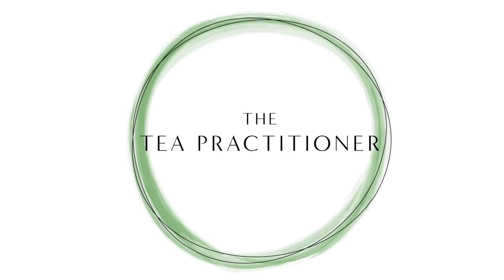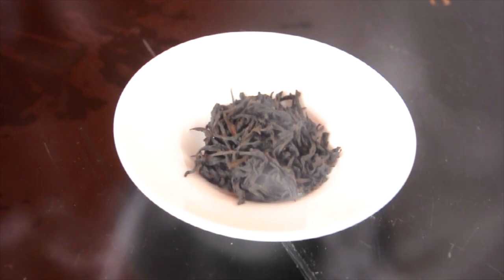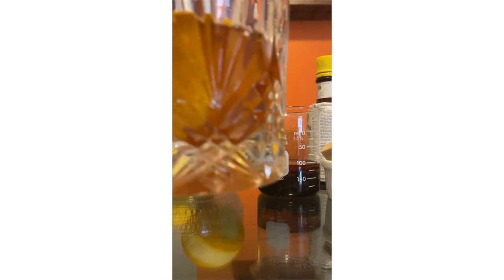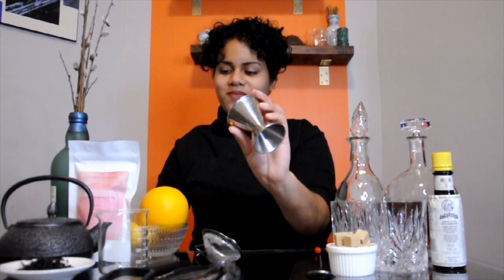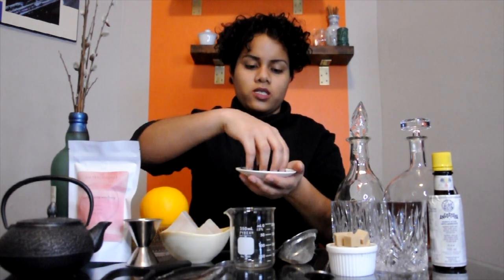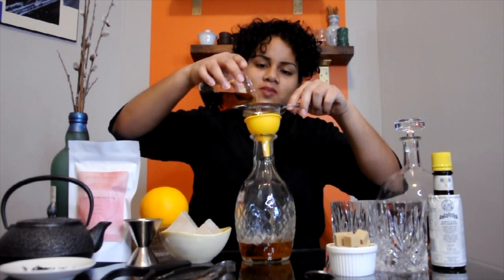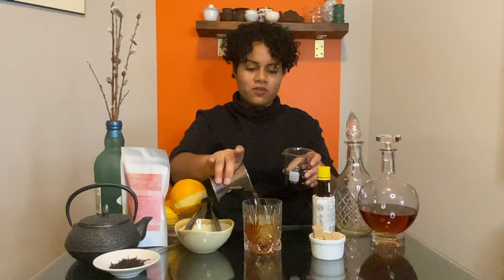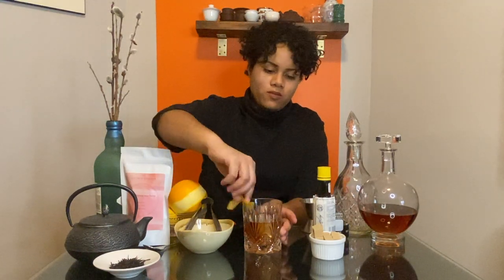Smoky Lapsang Souchong Old Fashioned Cocktail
Here's a recipe to the Smoky Old Fashioned:

2oz Smoky Lapsang Infused Bourbon
1 tsp sugar
2 dashes angostura bitters

Here’s how to put together the cocktail.

Place 1 sugar cube in a rocks glass. Add a couple of dashes of angostura bitters and muddle together with a muddler or the back of a spoon. Place a large ice cube on top. Add 2oz of tea infused bourbon and stir with a bar spoon for about 15 seconds. This not only cools the cocktail, but it dilutes and mellows the alcohol, and dissolves some of the sugar. Peel a piece of orange,  give the rim of your glass a quick wipe with the orange peel, and express some of the orange oils into the glass by squeezing both ends of the peel over the cocktail. Add the peel to your glass, and enjoy.